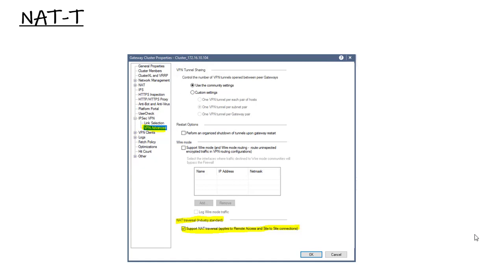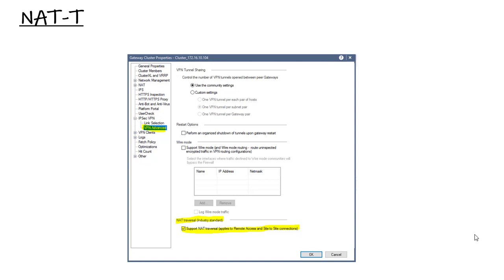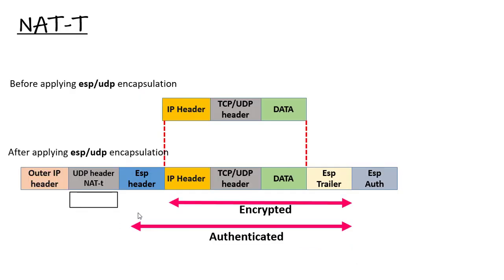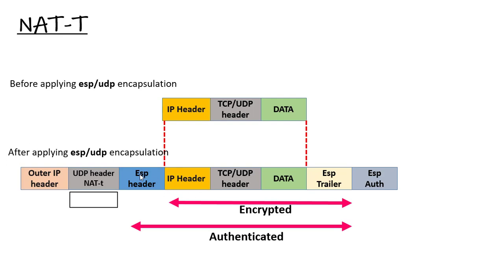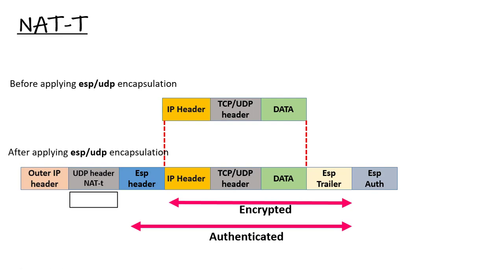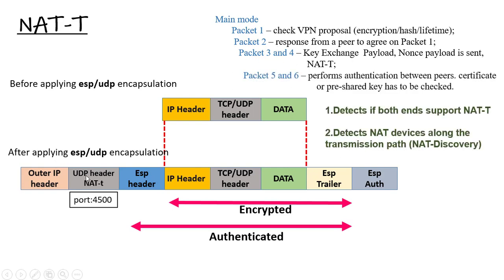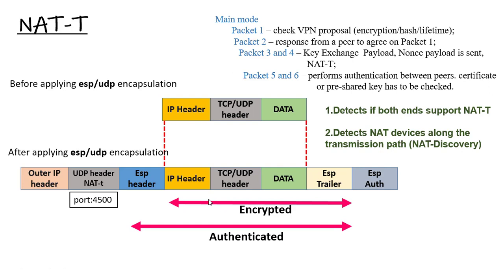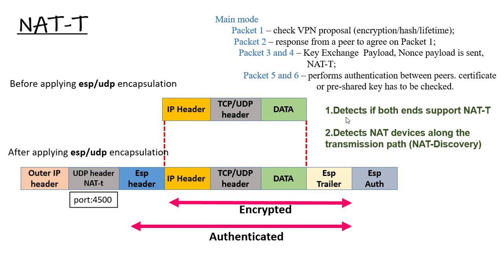Check Point NAT-T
We talk about NAT-T and how it's relevant in building Site-to-Site